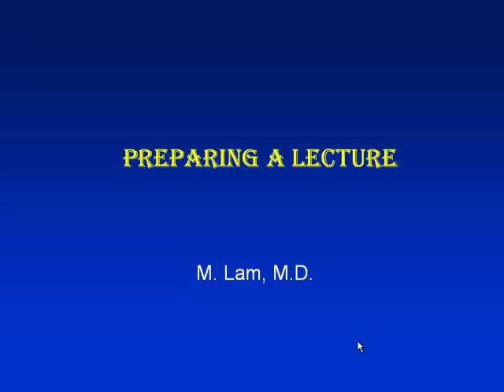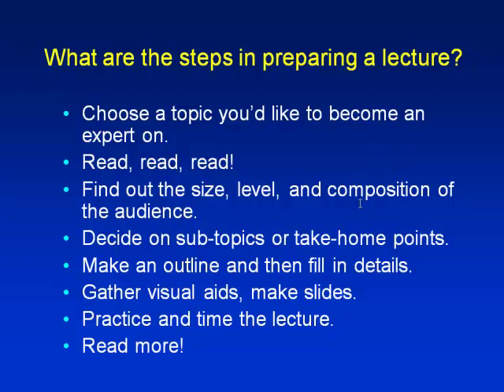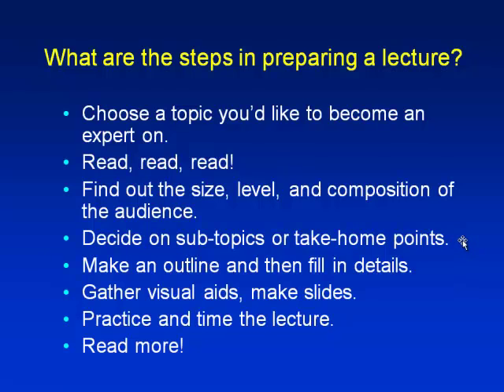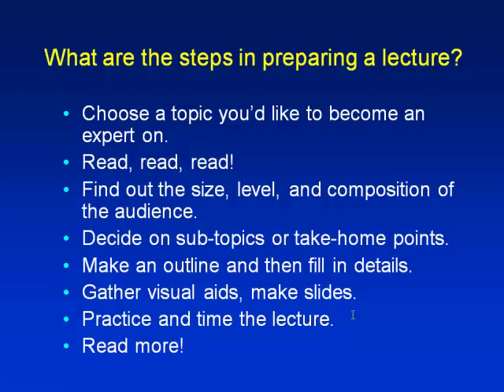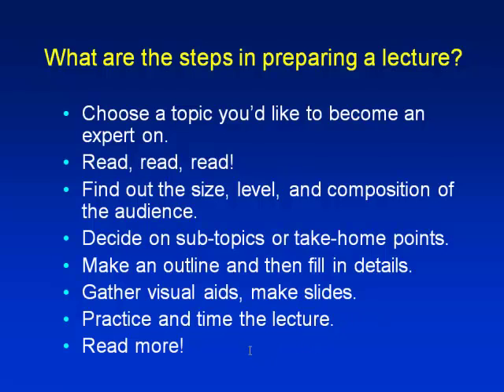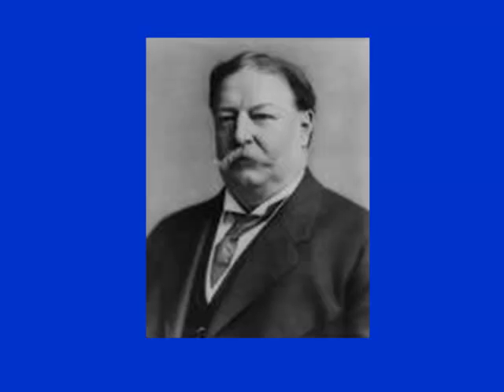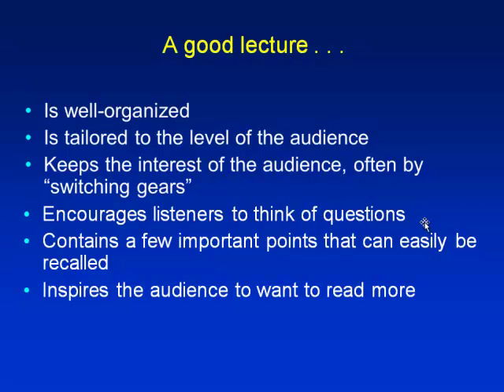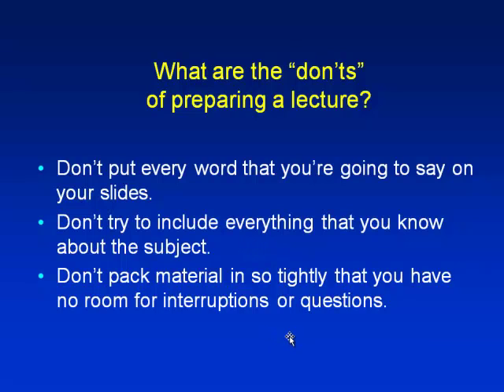Preparing a Lecture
Dr. Lam describes the most important aspects of preparing a lecture, meant for pre-clinical lecturers for Case Western Reserve University School of Medicine